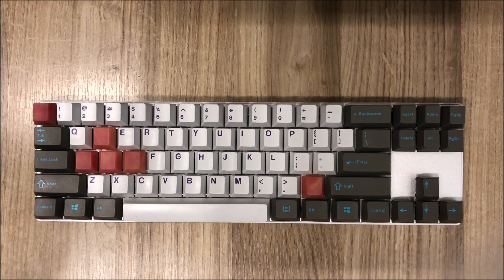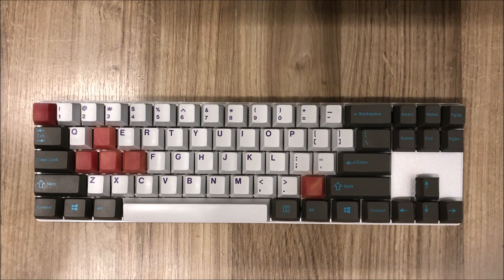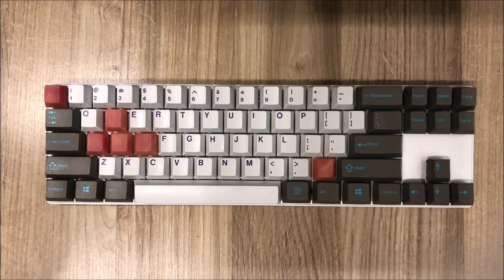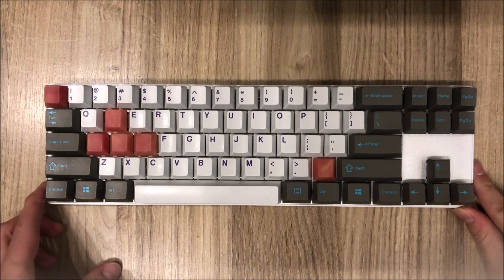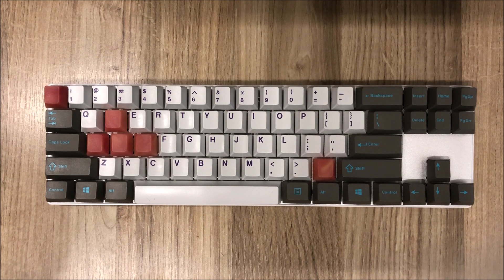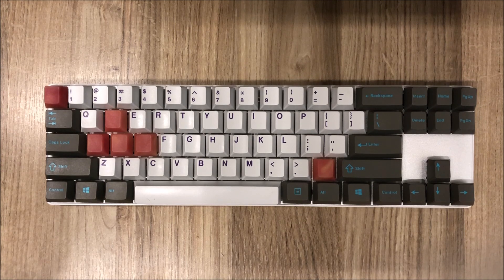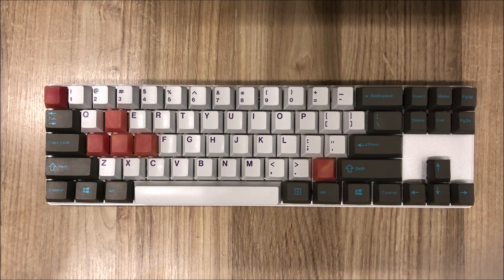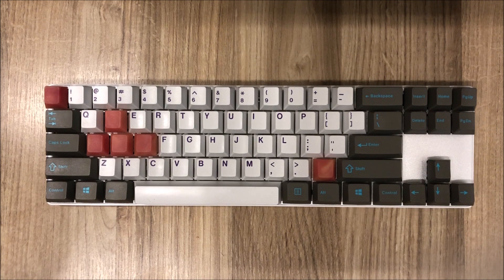71 DIY Mechanical Keyboard Kit Review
In this video, SirCheddar discusses a new addition to his keyboard collection, a 71 key Keyboard Kit he recently build.

Kevin discusses the keyboards case, the keyboards plate, assembly process, and more.

He concludes with the reason he purchased this board, and for purchasing this board, what his overall feelings are towards this kit.

This product can be purchased by searching this phrase on Aliexpress:
"71 DIY Mechanical Keyboard Kit Customized RGB Bluetooth Wired PCB Plate Plastic Case Switches Stabilizers"